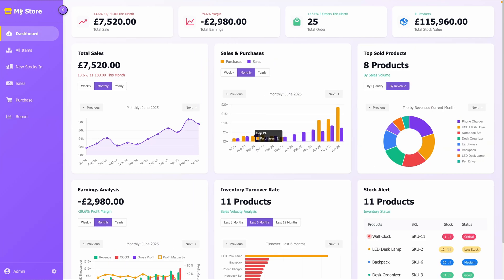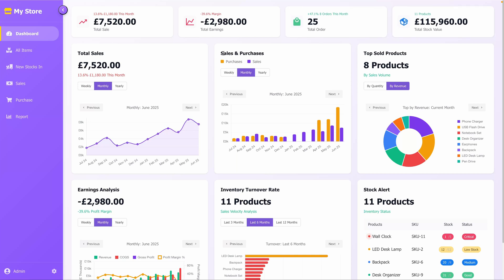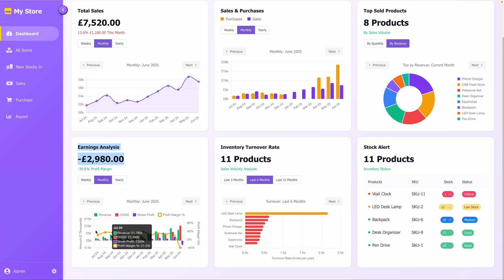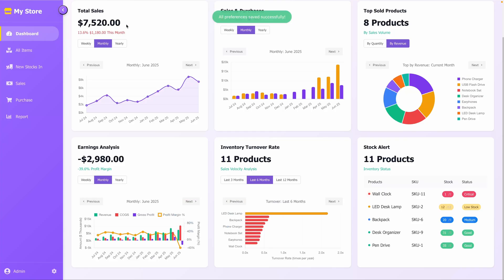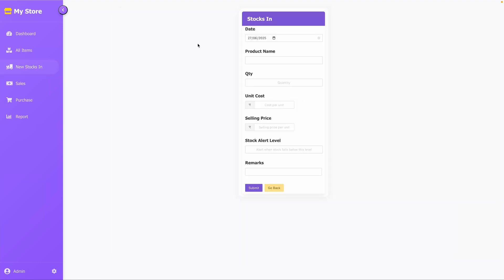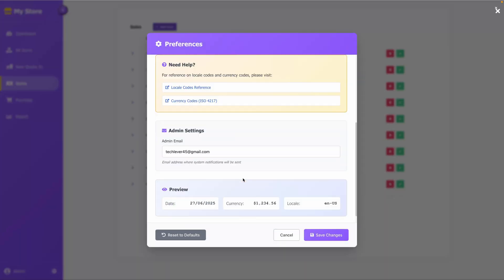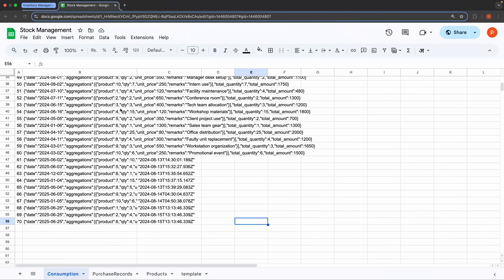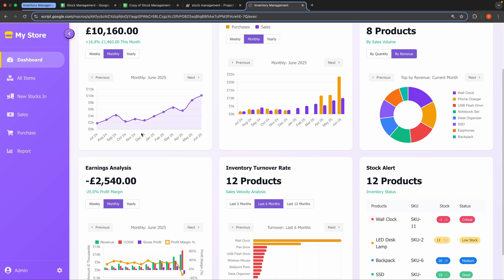Free Inventory Management with Dashboard using Google Sheet and Apps Script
How to Manage Inventory/Stock for Free with Google Sheets?

See how to manage your stock inventory for free with this easy-to-use web application! In this video, we guide you through using Google Sheets and Google Apps Script to track stock levels, sales, purchases, and more. Discover how to customize currency and date formats, explore the Dashboard with key metrics like Total Sales and Stock Value, and master the "All Items" and "Reports" sections for detailed inventory insights. Follow our step-by-step demo to add new products, record sales, and export data in PDF or Excel. Plus, find out how to make this app your own by deploying it as a web app. Perfect for small businesses and light use cases!

✨ Buy Multi Page CRUD Web App   for only $9! ✨
It features:
📄 Customizable Multi Page Apps
📁 File Uploads
🔽 Dynamic Dropdown